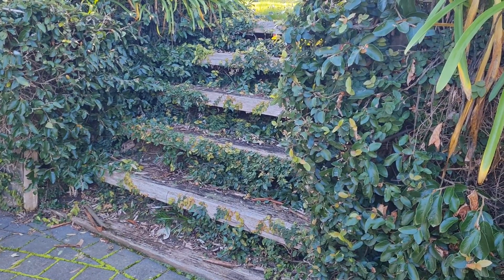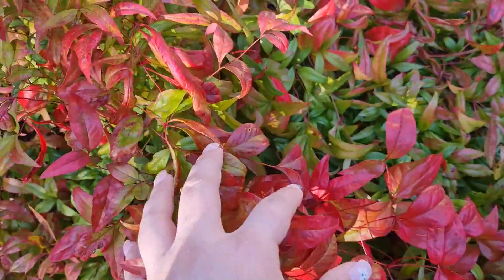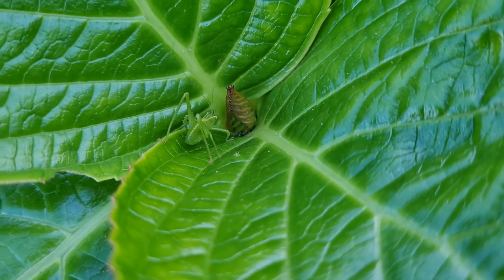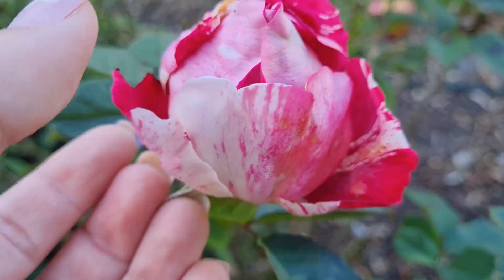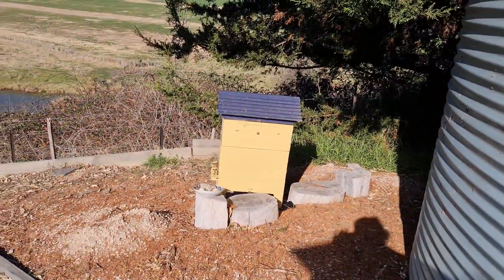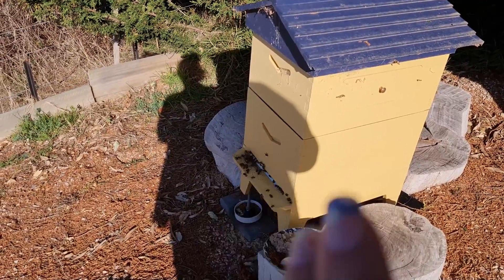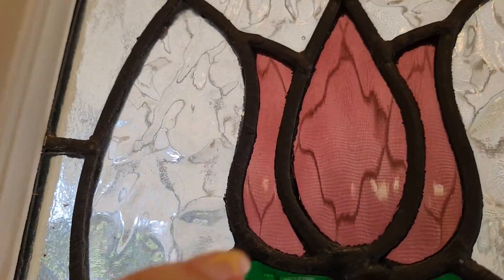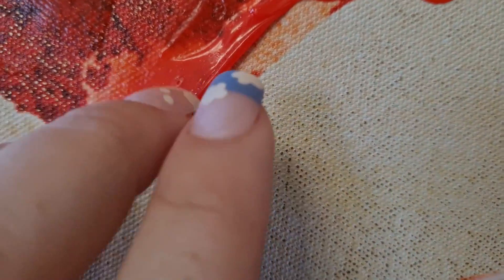Outdoor ASMR ~ tapping and scratching around a garden ~ birds, traffic ambience, some wind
Hello lovely 😀
I hope you enjoy this video where we explore our surroundings in a beautiful garden. I've been house/dog-sitting for a few weeks, and thought I'd make the most of this place. The audio is not as good as it could have been, and I had to cut quite a bit out because the wind was too much (it was only a breeze so I didn't notice while filming, but it was loud in the microphone). But I wanted to post it anyway, to let go of perfectionism.
Love you lots, hope you're doing okay. Big hugs
~Hannah~